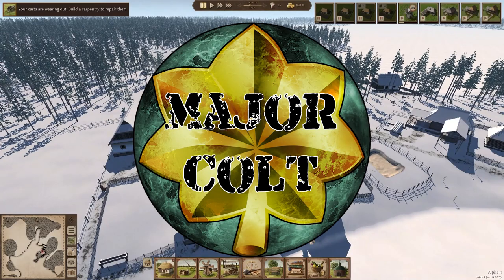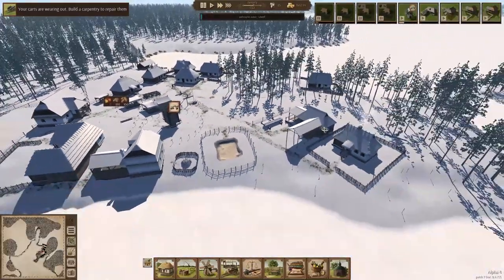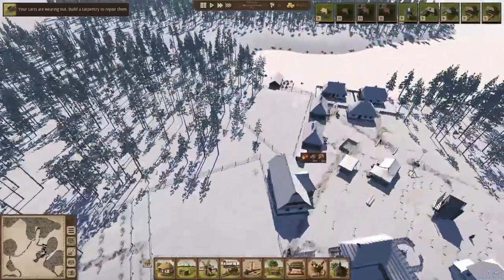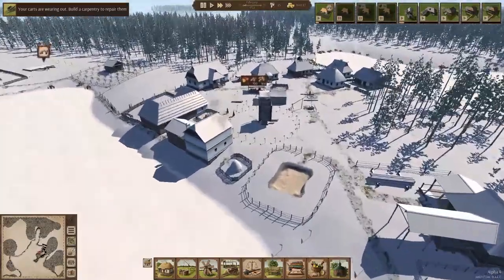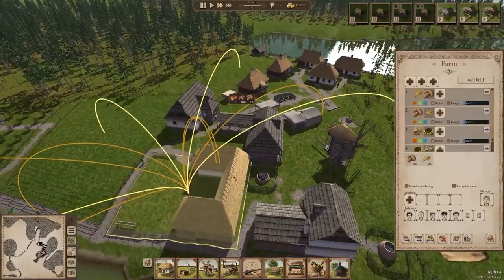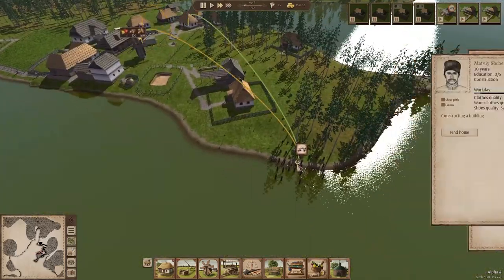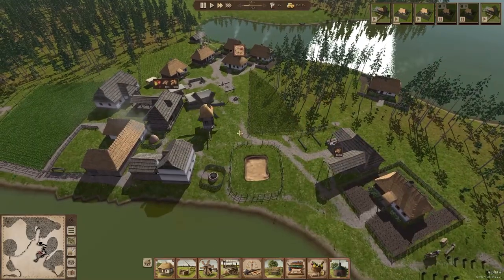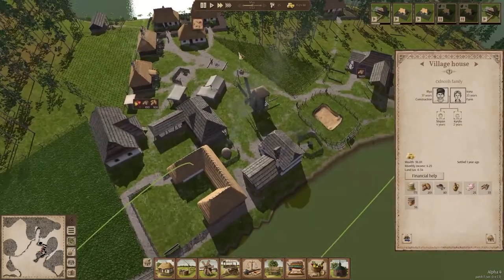More Jobs than Workers | No Outsiders Year 2 Part 1 | Ostriv Alpha 4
Any Ads on my videos are youtube's doing. I am not partnered.

Welcome back to Ostriv, this will likely be a slowly paced playthrough as i attempt to keep my settlement alive with no outside help, no imports, exports or migration. I have no idea if this will even work, lets try anyway.

Turns out editing over an hours footage into a single 20 minutes video, is more difficult than i expected. I think i will run on 3 speed for year 3.

Follow the Ostriv Dev on Twitter and show him your support.

Uploads are posted to my discord.